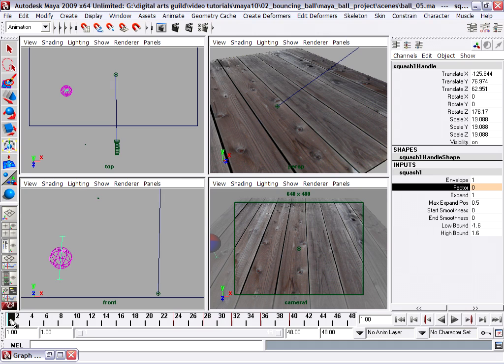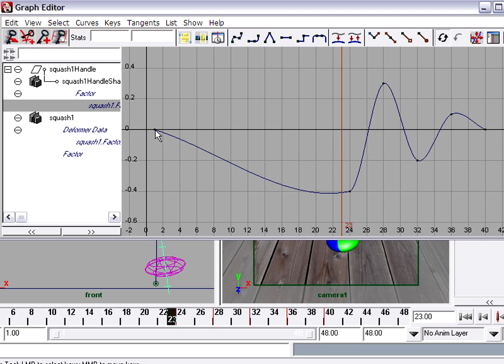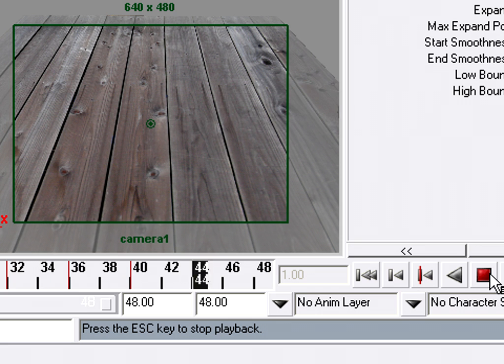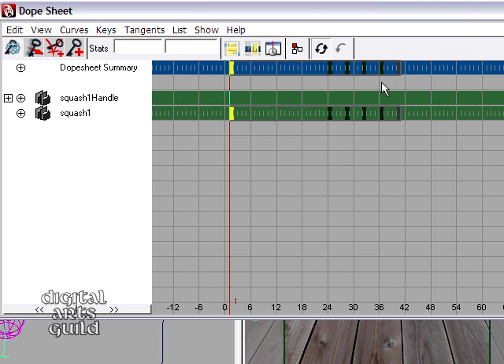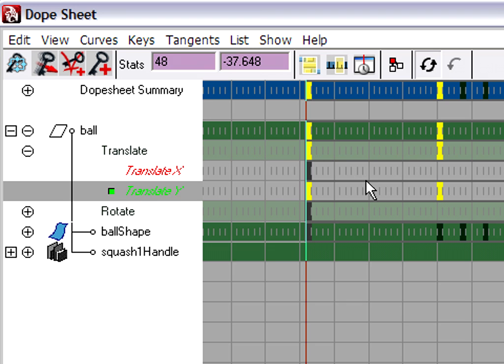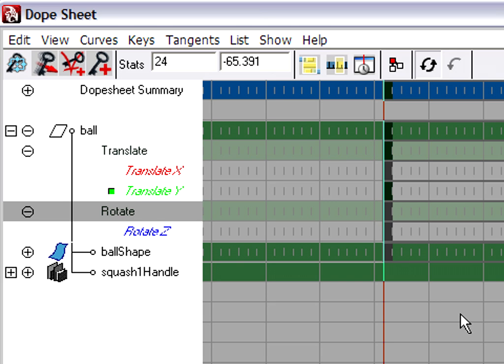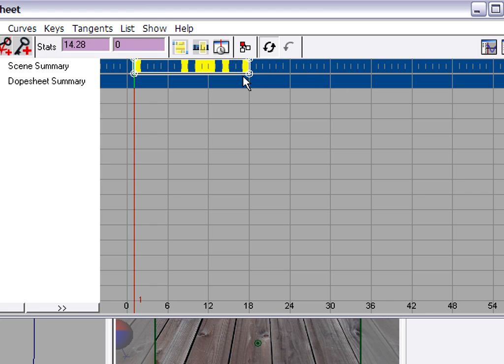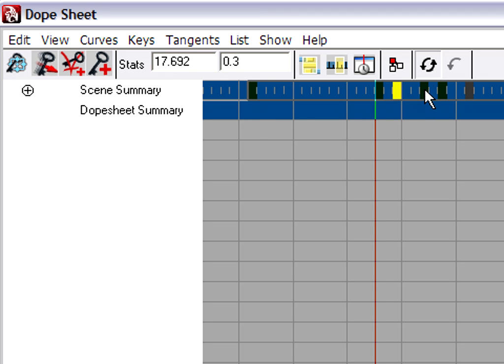Maya Bouncing Ball #10 - HD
In this part:
Step Tangents
Dope Sheet
Scene Summary